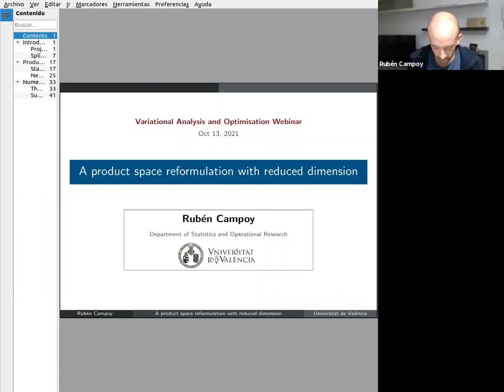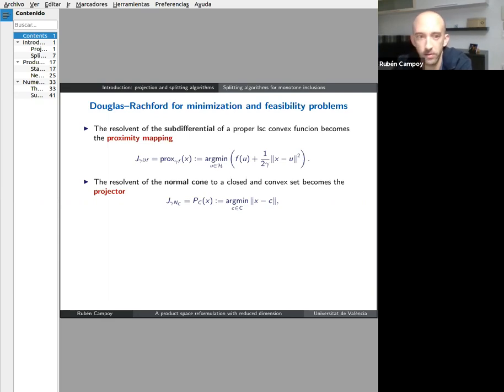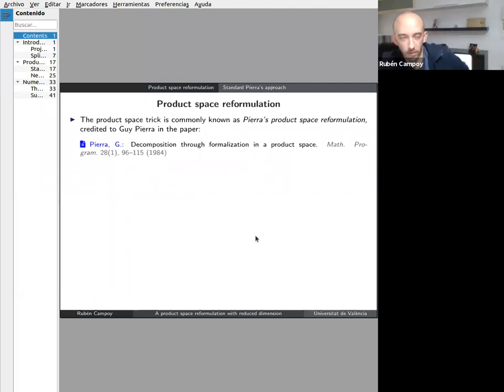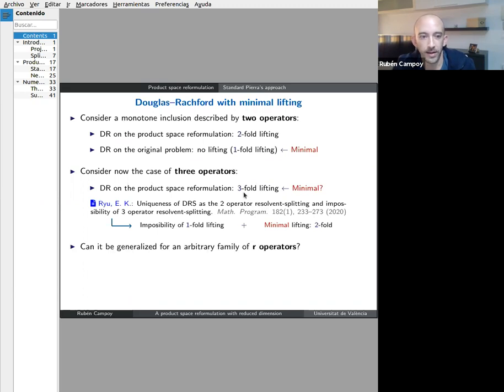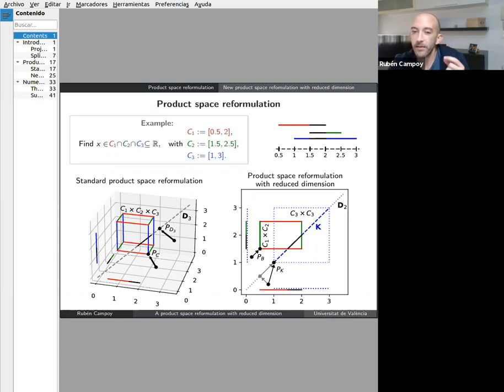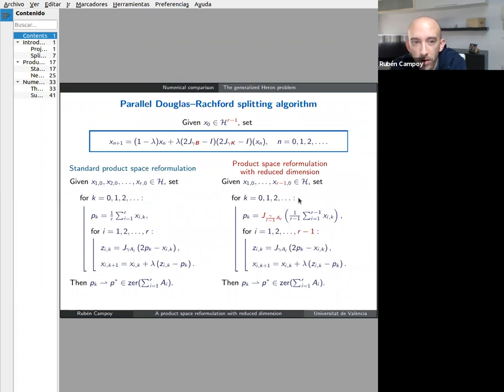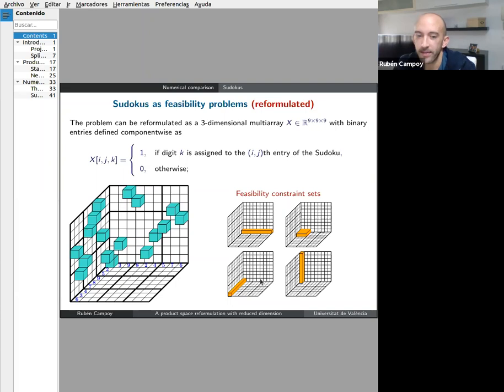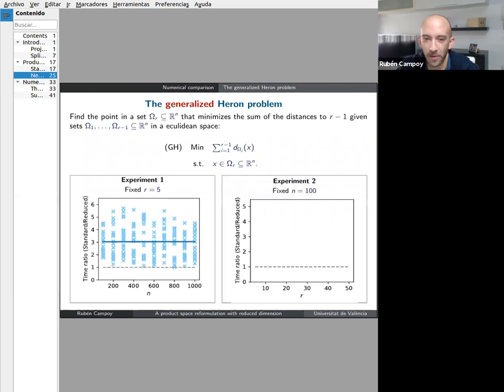VAOpt Webinar: Rubén Campoy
Speaker: Rubén Campoy (University of Valencia)

Title: A product space reformulation with reduced dimension

Abstract: The product space reformulation is a powerful trick when tackling monotone inclusions defined by finitely many operators with splitting algorithms. This technique constructs an equivalent two-operator problem, embedded in a product Hilbert space, that preserves computational tractability. Each operator in the original problem requires one dimension in the product space. In this talk, we propose a new reformulation with a reduction on the dimension of the outcoming product Hilbert space. We shall discuss the case of not necessarily convex feasibility problems. As an application, we obtain a new parallel variant of the Douglas-Rachford algorithm with a reduction in the number of variables. The computational advantage is illustrated through some numerical experiments.